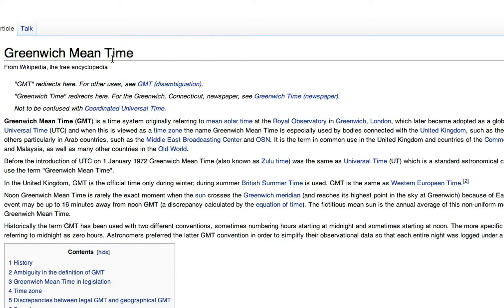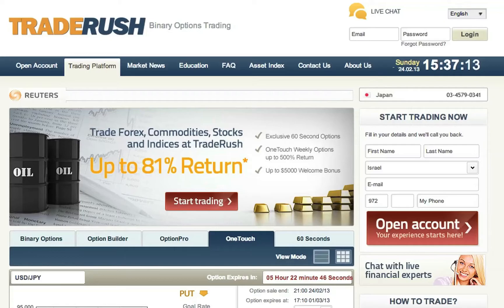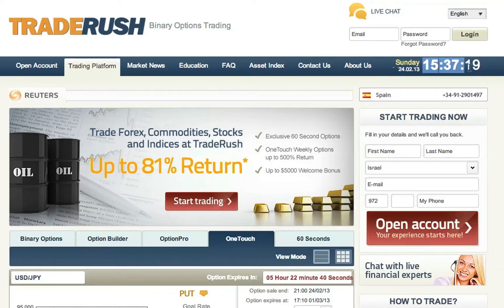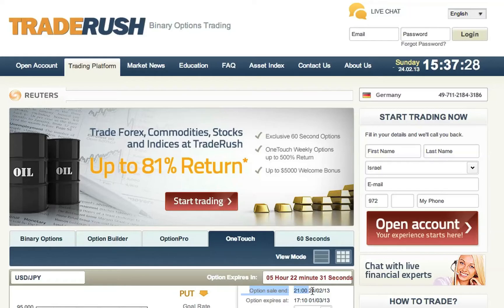Lesson GMT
Signals Binary Lesson on understanding what is GMT